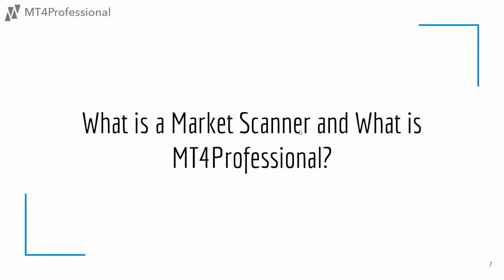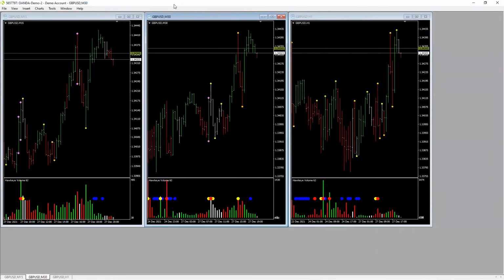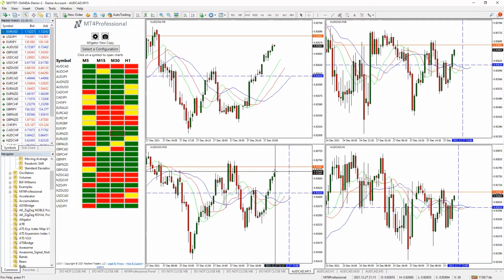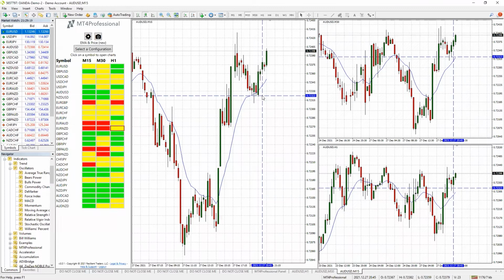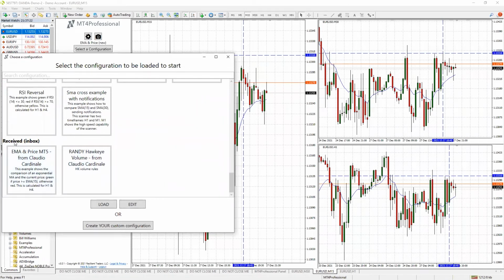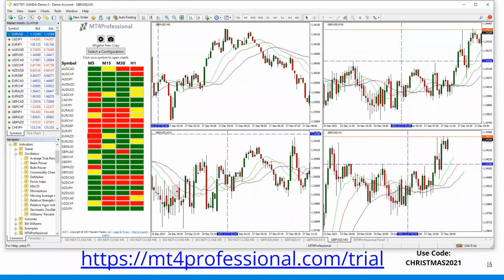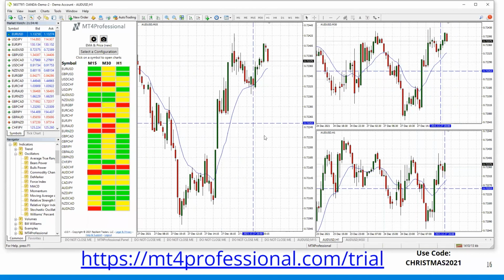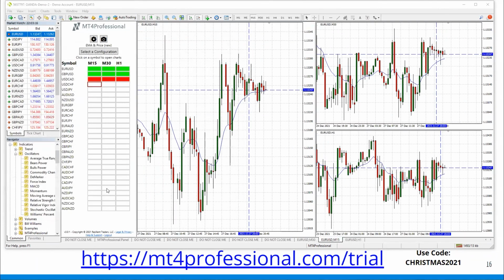MT4Professional Q&A WEBINAR Dec 27, 2021